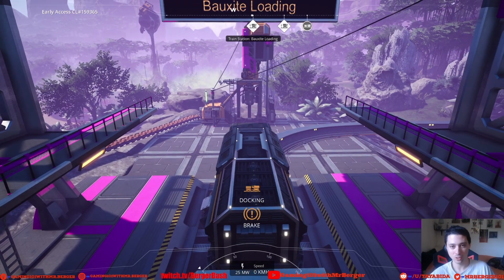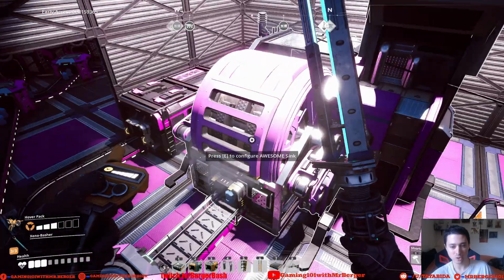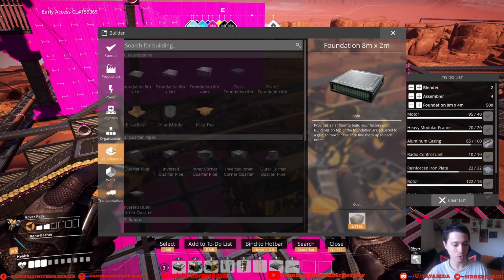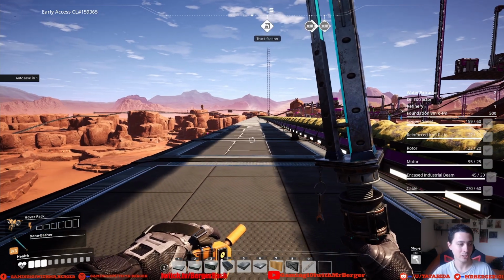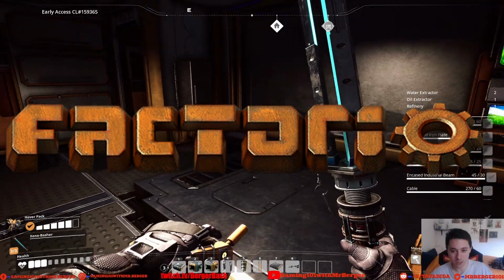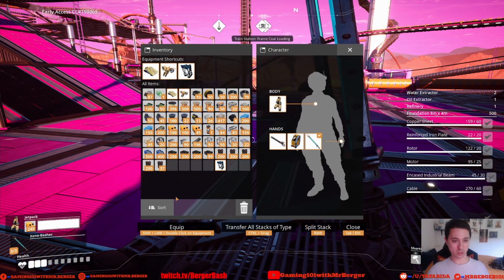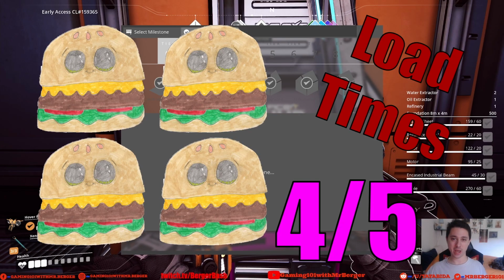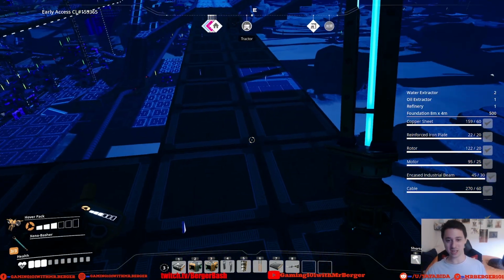🍔Berger Reviews: Satisfactory⚙️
🍔Berger Reviews: Satisfactory⚙️|Gaming 101 with Mr. Berger

Satisfactory is an absolute gem of a game that is practically leading the way for most of the automation/factory game genre, falling short of only the absolute masterpiece that is Factorio.  Today’s video breaks down Satisfactory for an in-depth look and review of the various aspects and features of the game.  I cover a variety of categories such as more general topics like gameplay, to more specific topics like the implementation of humor into the game.

Time Stamps:
00:00 Video Starts
1:25 Overall Rating
1:41 Gameplay
3:11 Difficulty and Learning Curve
6:39 Replayability
8:38 Visuals
11:17 UI
15:26 Controls
19:33 Audio
21:16 Atmosphere
24:53 Storyline
27:07 Combat System
28:37 Crafting System
31:03 Multiplayer
32:35 Community
33:06 Load Times (Rated at 35:52)
36:11 Progression and Grindiness
39:21 Humor
44:31 Overall Rating Reviewed

Have a game you think I should review?  Want to become a guest on my channel?